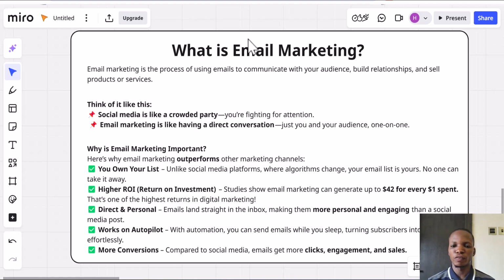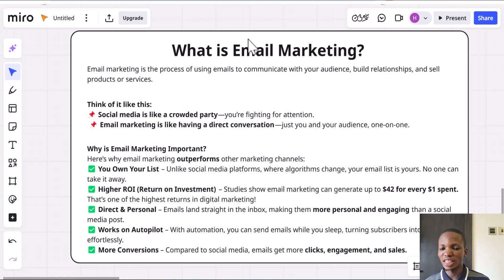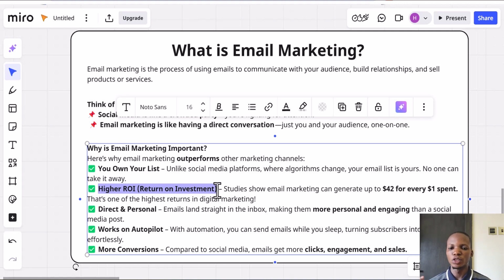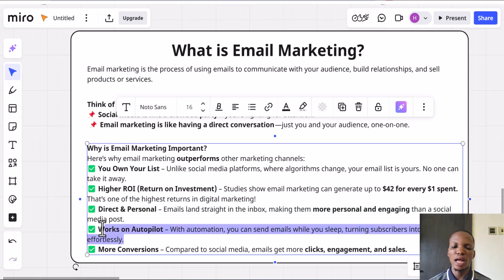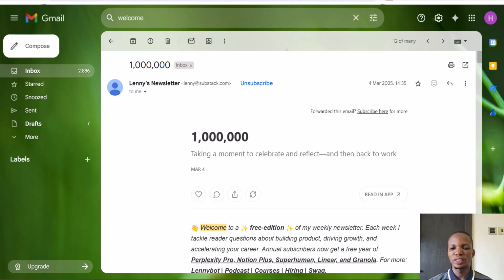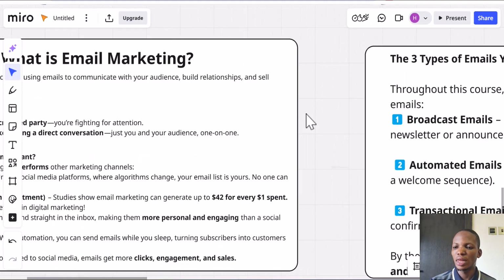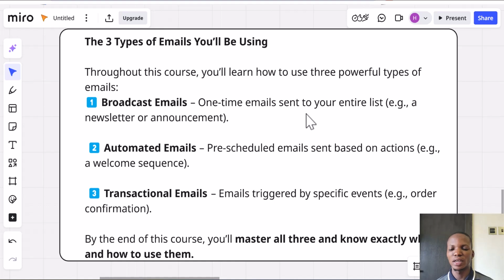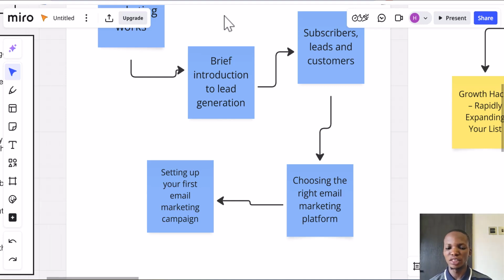what is email marketing